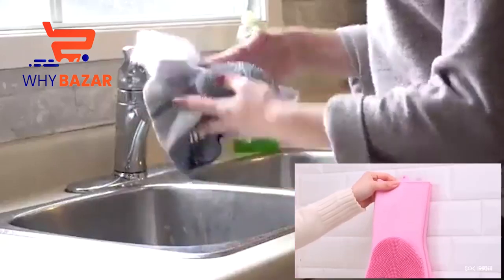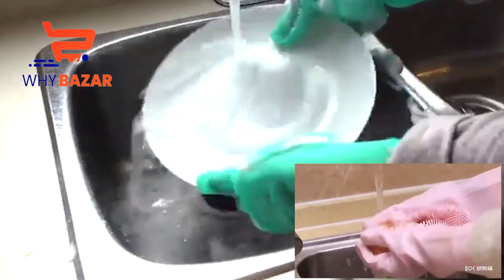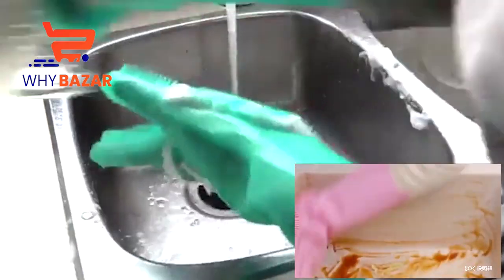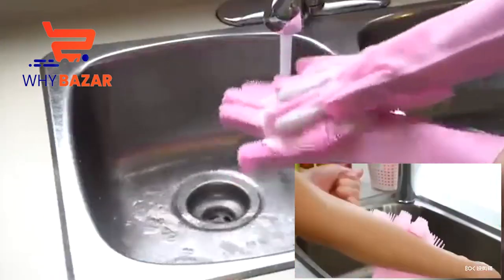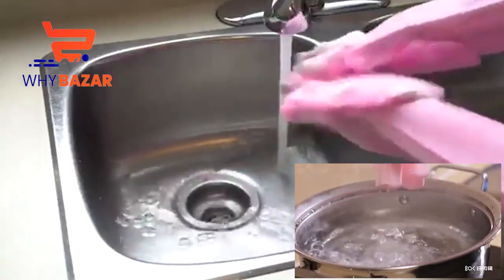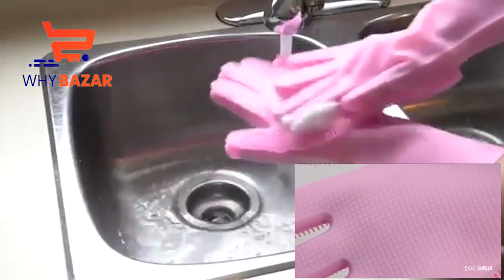Multifunctional | Magic Silicone | Dish Washing | Gloves | Kitchen | Accessories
Feature:
1.Unlike typical low-durable rubber gloves out there, this can be used semipermanently.
2.Soft, strong, and highly flexible. Great to clean the bath, Car and blanket as well!
3.One size fits all - However, if your hands are extra-think, it might be too tight.
4.Size: 13 x 6.2 inches
5.Material: 100% Food Grade Silicon
Specifications:
1.This soft Dishwashing Gloves is made of high-quality and environment friendly silicone. Food grade silicone
2.Super Easy to Clean! Restraining Germs! Can be Sterilized in Boiled water, Microwave or Dishwasher.
3.Easier to use and clean: use this silicone brush to replace your old style brush for improving kitchen hygiene. Super easy to clean the brush, just rinse with water or put it in the dishwasher, it will have no residue.